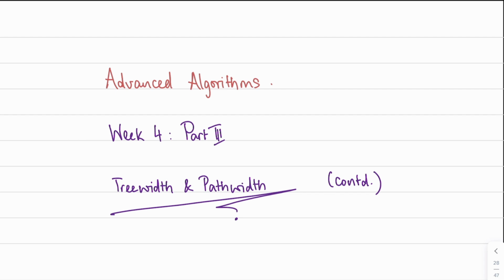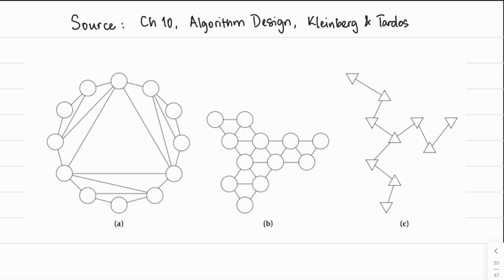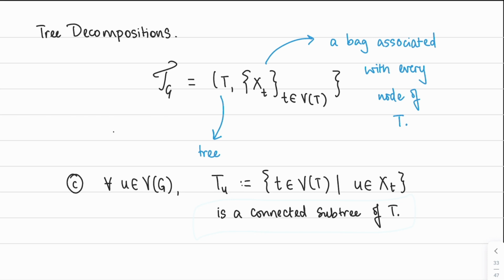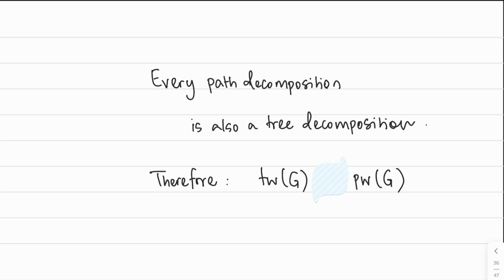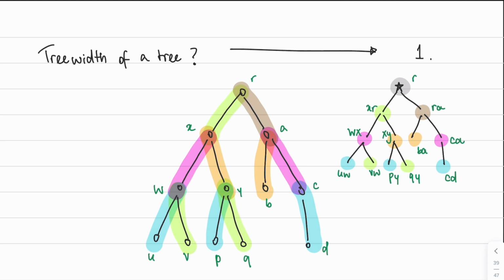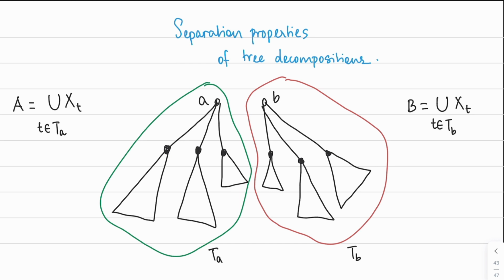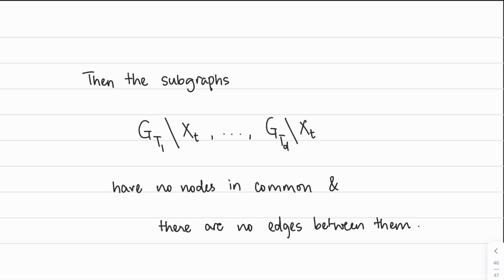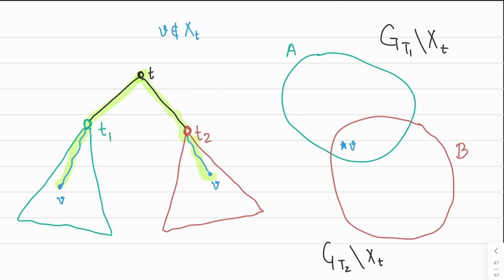W10_L10.3: Treewidth: definition, examples, and separations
Video Overview
 In this series of modules, we discuss the concepts of pathwidth and treewidth as a way of quantifying the path-likeness and tree-likeness of a graph, and generalize the DP we saw for computing a max-weight independent set from the previous week to a more general class of structures.
 Learn tree decompositions and treewidth, key tools for analyzing graph complexity and enabling dynamic programming.